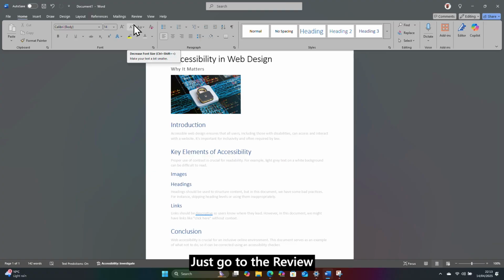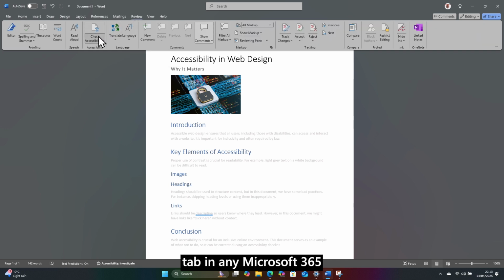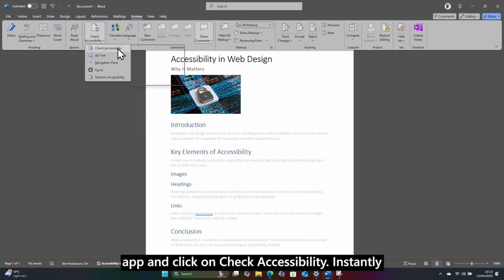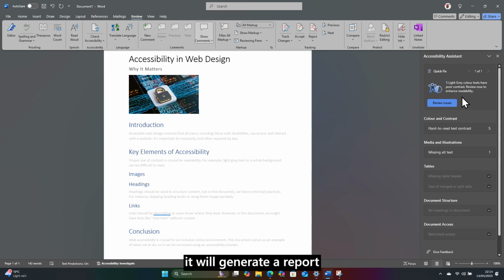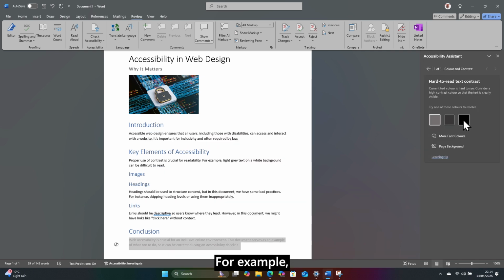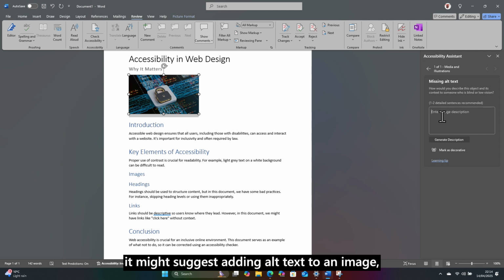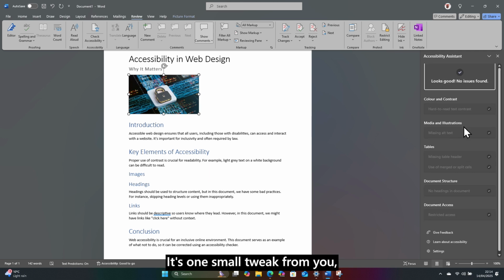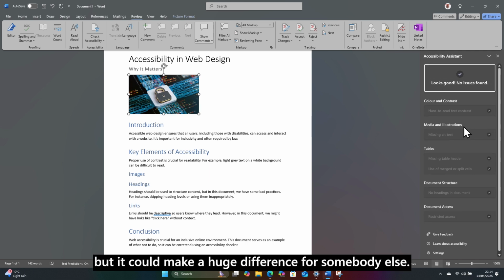Accessibility in Microsoft 365 | Top 5 Features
Microsoft 365 includes a wide range of important accessibility features that help make everyday tasks more manageable and inclusive for all of its users.

Join Mat as he walks you through his top 5 accessibility tools in Microsoft 365. See these features in action and discover how they can support both your needs and those of others. From reading and writing support with Immersive Reader and Dictate, to built-in accessibility checks, to boosting productivity with Microsoft Copilot - there’s so much you can do without installing anything extra. Whether you're customising your own setup or helping someone else, Microsoft 365 makes it easier to work your way. 🌟

Chapters
0:00 Are Your Apps Working For YOU?
0:21 Dictate
1:27 Immersive Reader
2:15 Read Aloud
3:07 Check Accessibility
4:18 Copilot in Microsoft 365
5:25 Summary